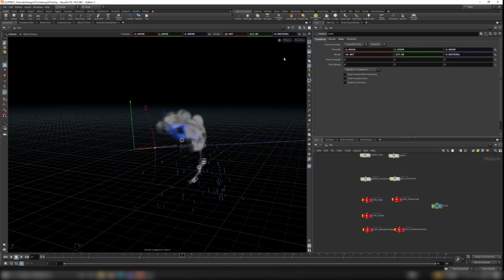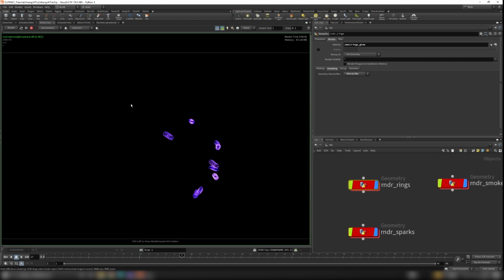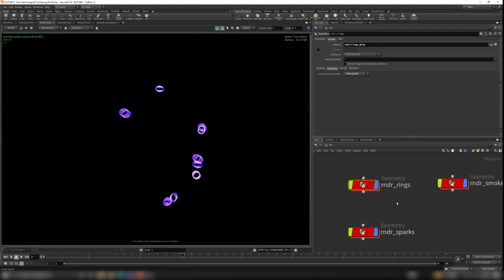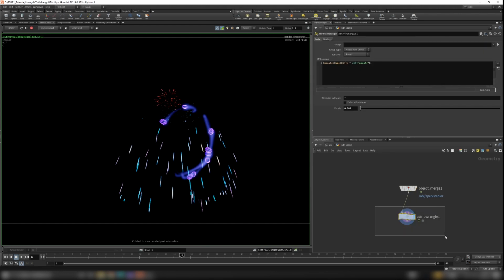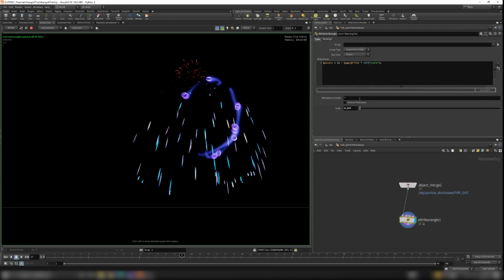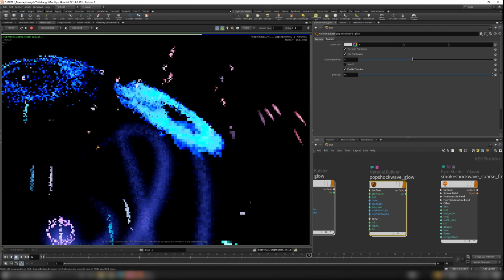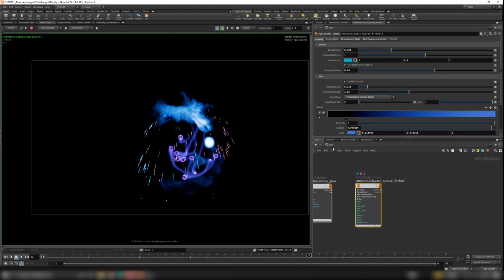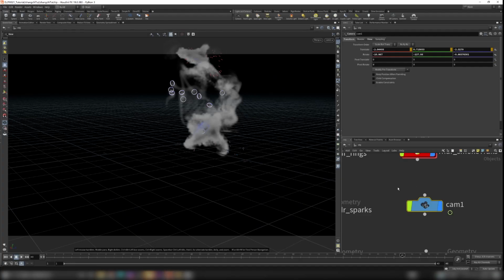Houdini Shang-Chi Tutorial Part 6: Render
This is part 6 of the Shang-Chi tutorial. In this chapter, I will teach you how to render in mantra and add camera shake. Enjoy!

-FX 021